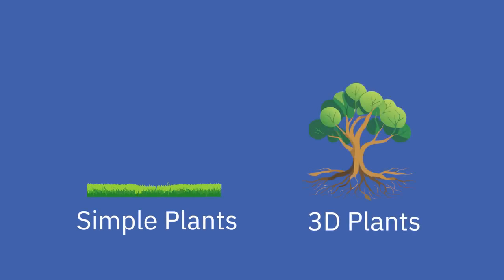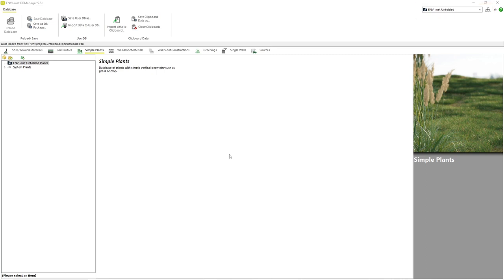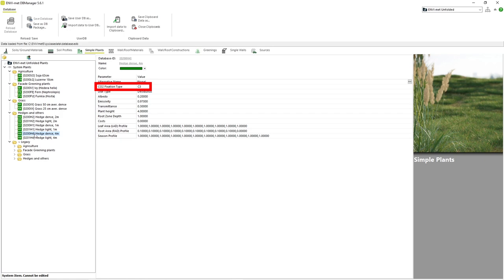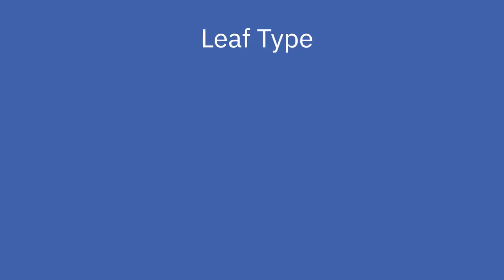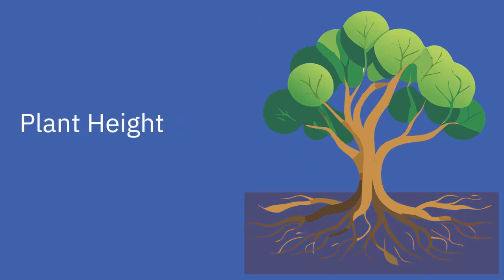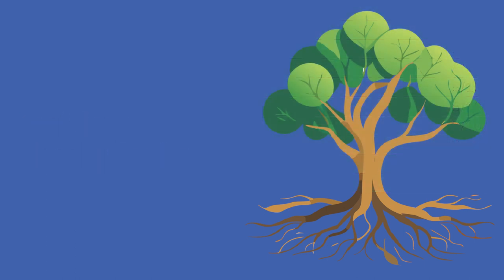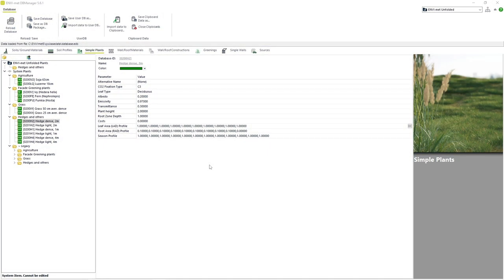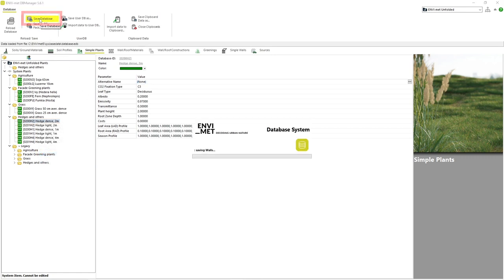Project Guide | Simple Plants: Database Manager #5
Welcome to the fifth video in the series, ENVI-met Unfolded: A Complete Guide to the ENVI-met Software.

In this video we cover simple plants and show how they work in the Database Manager. In the process, we also explain the parameters that define simple plants in ENVI-met.

If you would like more in-depth explanations of either the ENVI-met Headquarter or the ENVI-met Database System, please follow the link below to view our tutorial videos from our “Getting Started” series: